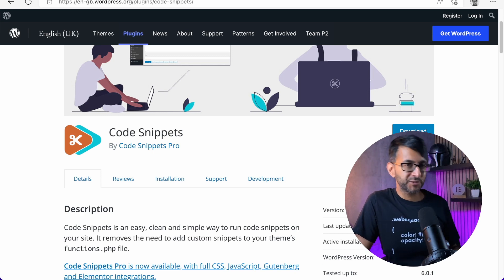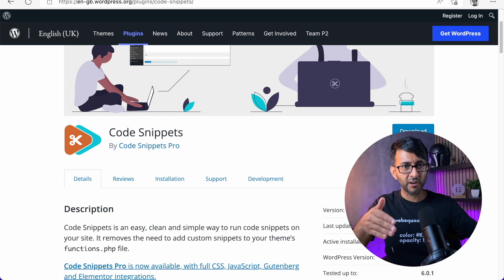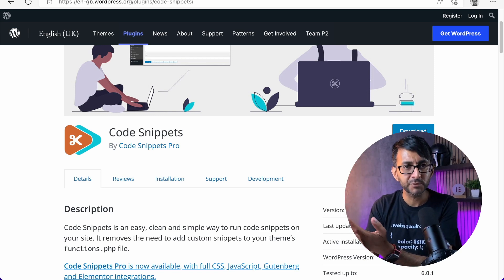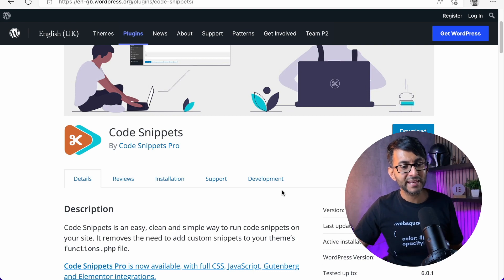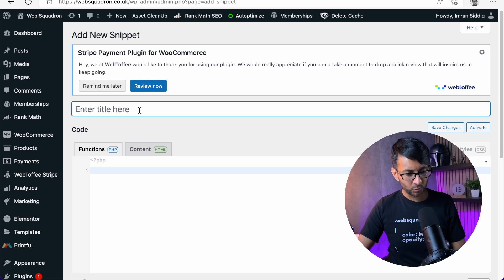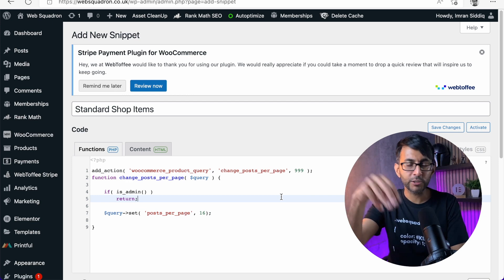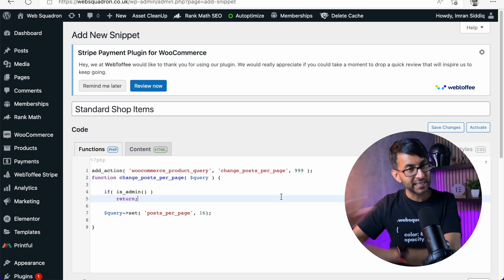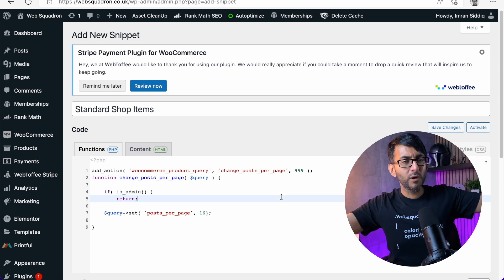Product Archives only Shows 2 Items - WooCommerce - Elementor Wordpress Tutorial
3m Ethernet Cat 7 Cable (to maximise the Internet Connection as the room is upstairs)